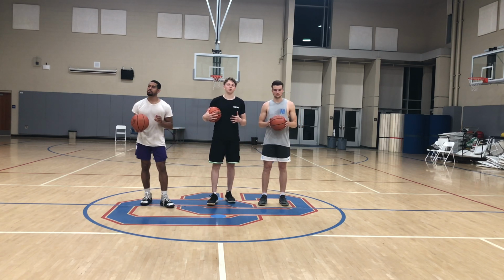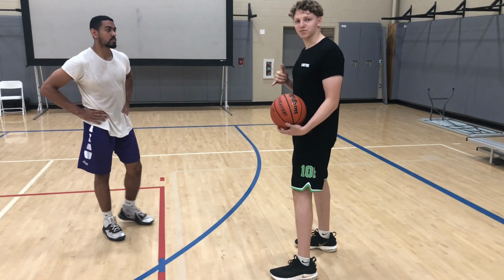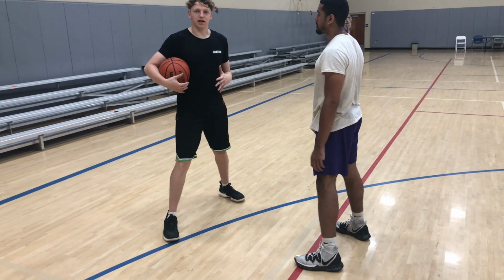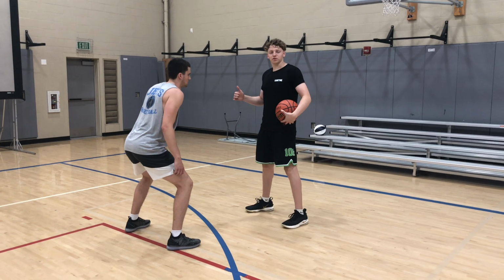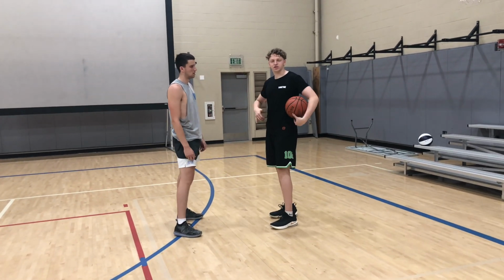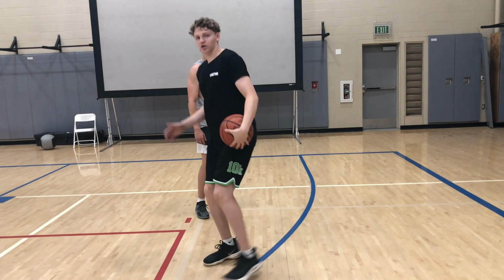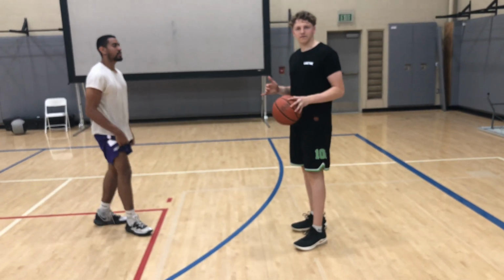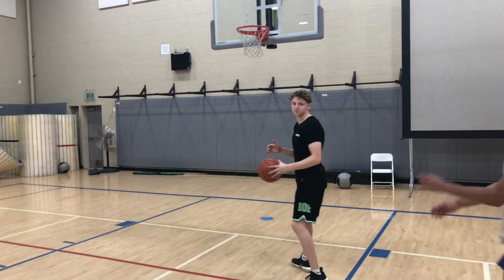How to get by any defender‼️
In today’s video Coach Gabe teaches you how to take angles and effectively read your defender. SFSU Guard Mike Diaz and CSUSM Shooting Guard demonstrate. Make sure to follow them on Instagram @mixteammike and @blakeseits